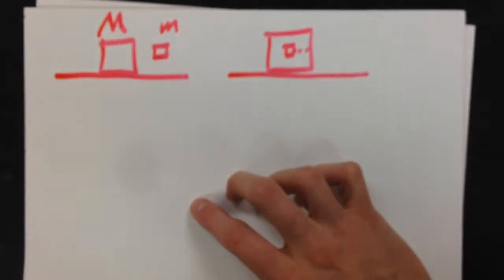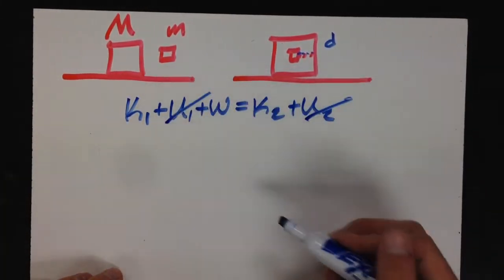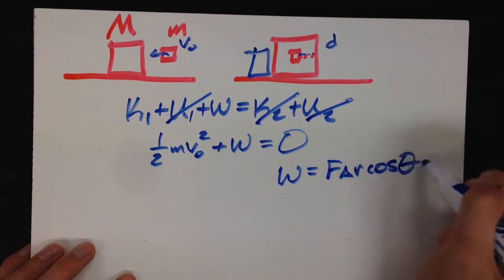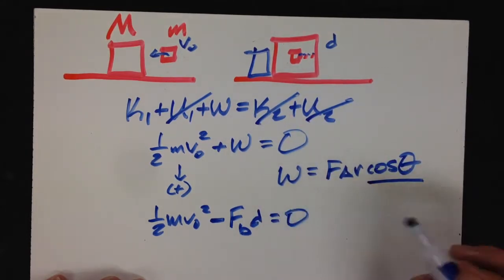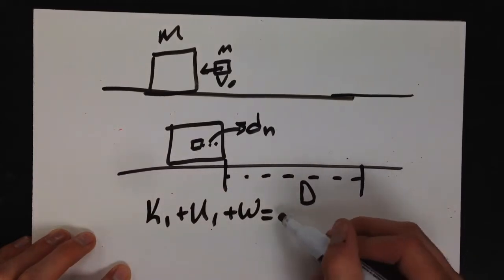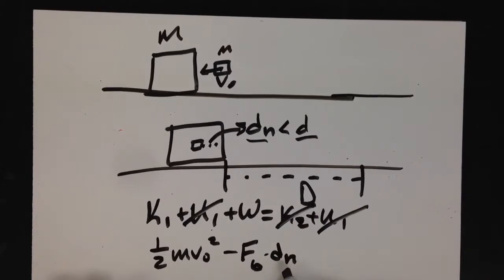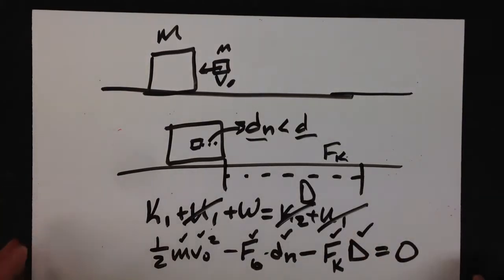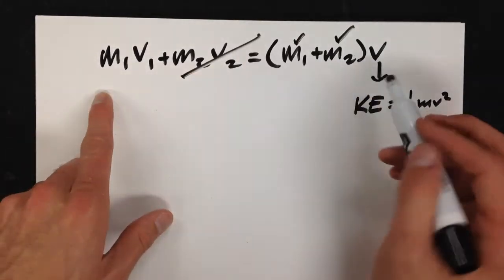Impulse Energy FRQ